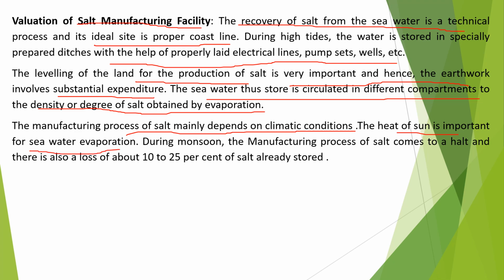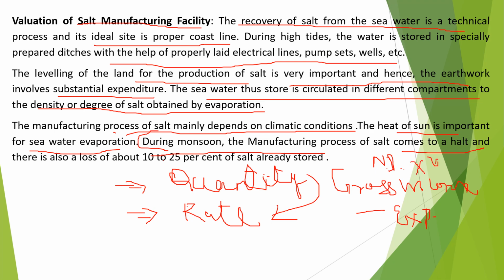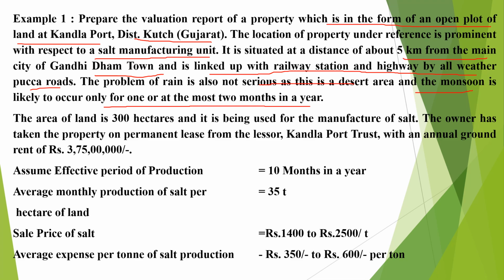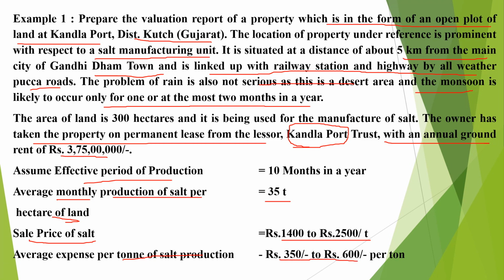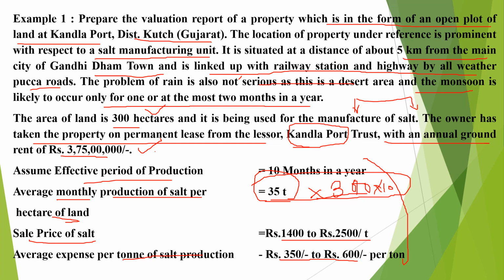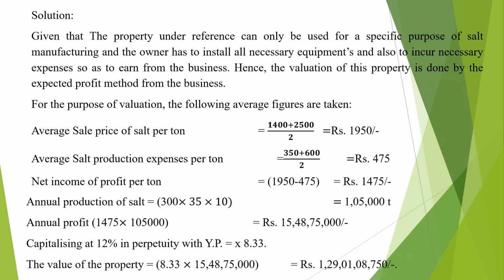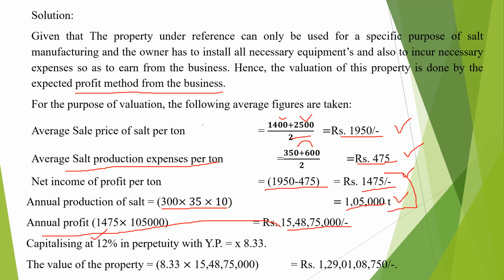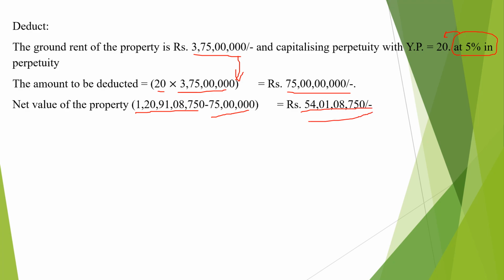VALUATION ON A SALT MANUFACTURING UNIT: UNIQUE CASE STUDY BY USING INCOME APPROACH FOR IBBI EXAMS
In this insightful video, the Council of Engineers and Valuers (CEV) and CEV IAF RVO take a deep dive into three unique and challenging case studies that provide valuable lessons for professionals preparing for the IBBI Valuation Examination. These case studies cover often overlooked industries that require in-depth knowledge and expertise for proper valuation.

Salt Manufacturing Unit: This case focuses on the complexities of valuing a salt manufacturing business, considering factors like production costs, market pricing, and environmental factors that can impact its valuation. The discussion explores methods to evaluate both tangible and intangible assets in this essential yet often undervalued sector.

The video covers practical examples, real-life scenarios, and expert commentary to give viewers a thorough understanding of how to approach these specialized valuation challenges. Whether you're a student preparing for the IBBI Valuation Examination or a seasoned professional, this video is a must-watch to sharpen your valuation skills and knowledge in these unique industries.